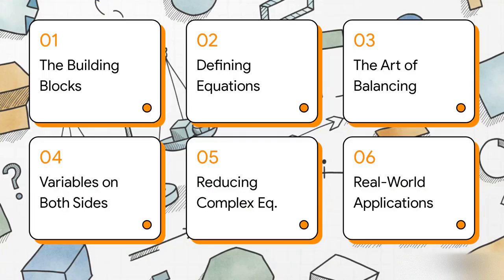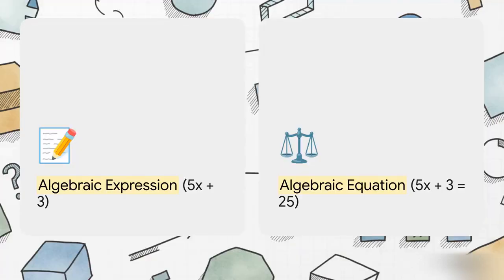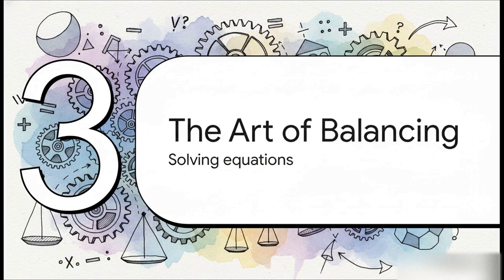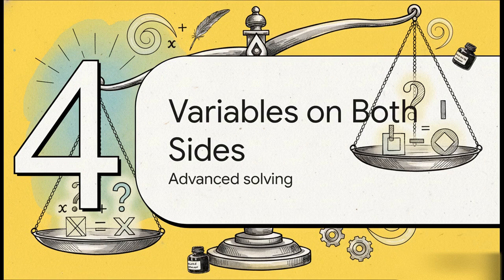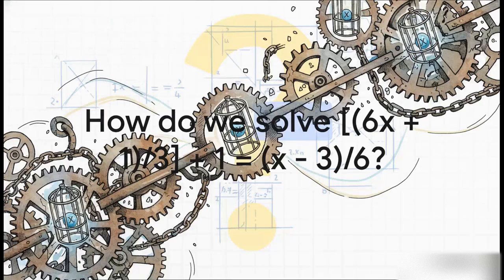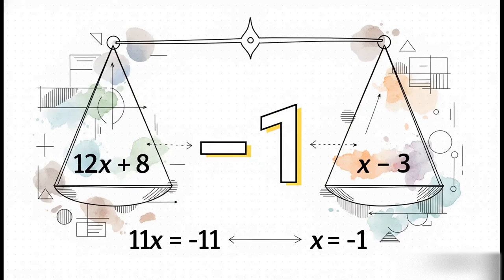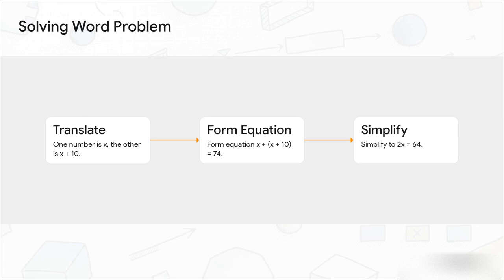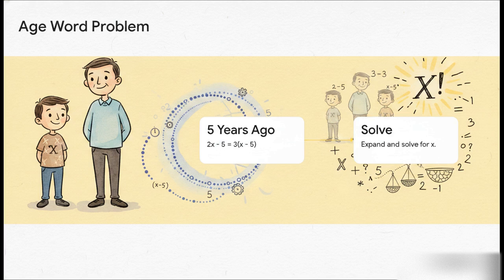Class 8 Chapter 2 Linear Equations in One variable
📘 Class 8 Mathematics Chapter 2 – Linear Equations in One Variable | Full Explanation in English

In this video, we explain **Linear Equations in One Variable** in the simplest way so you can understand concepts clearly and perform better in exams.

🎯 Topics covered:
• Transposition method
• Equations involving brackets
• Equations with variables on both sides
• Real-life word problems based on linear equations

💡 This video is perfect for:
✔ Easy concept learning

⏱️ Learn the full chapter in a short time with easy tricks and simple explanations.

📚 Watch the full Class 8 Mathematics playlist for all chapters.

class 8 maths chapter 2 linear equations in one variable
maths class 8 notes